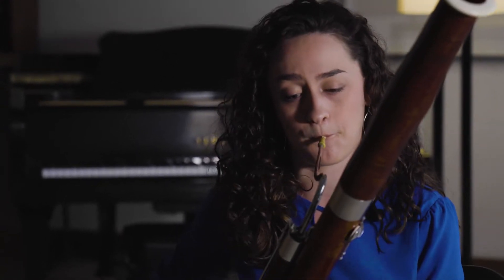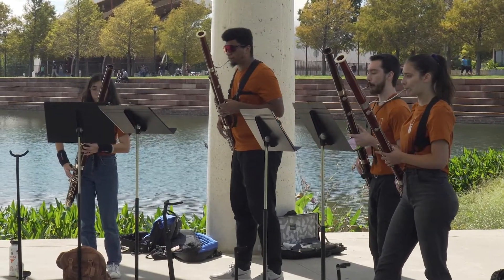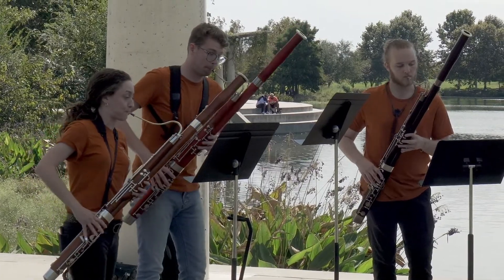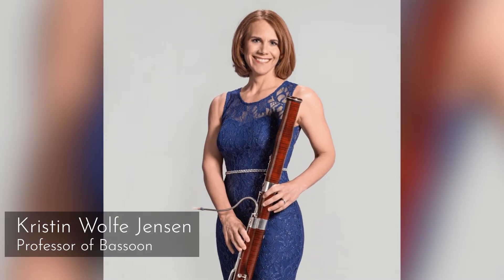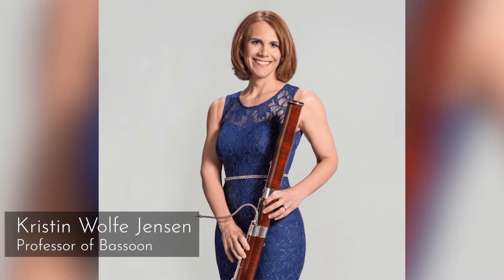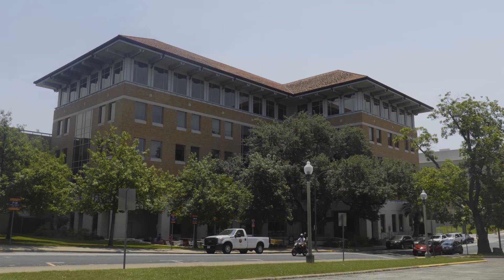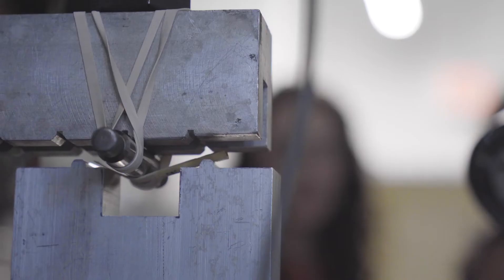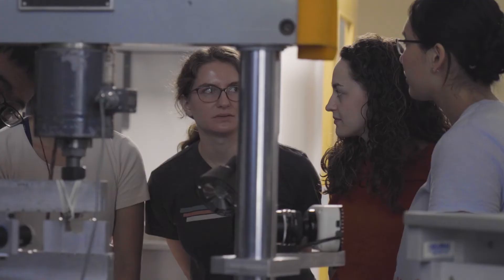Rainwater Grant | Synthetic Bassoon Reeds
Four UT students are using their STEM and music backgrounds to create a synthetic bassoon reed that can last up to one year and span all the octaves of a traditional reed. Spurred by a lack of quality bassoon reeds in the marketplace, they're determined to make the instrument more accessible and affordable to musicians.

As one of last year's winners of the Butler School's Rainwater grants, they have used the funds to purchase materials to propel their project forward!